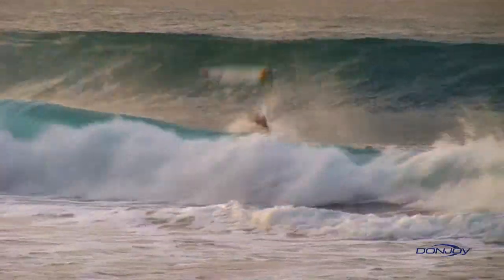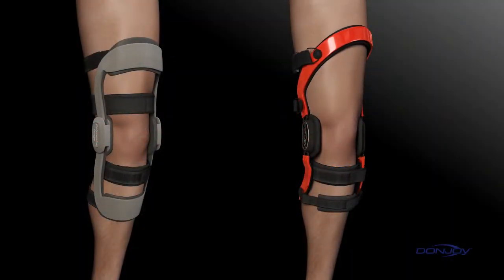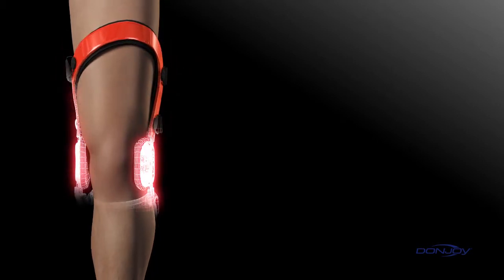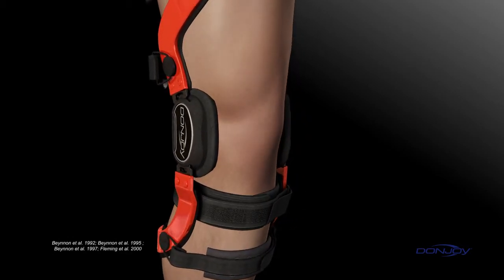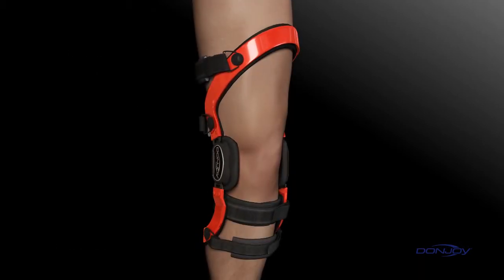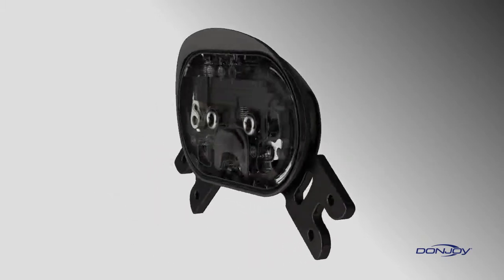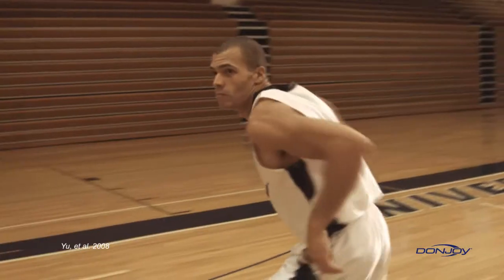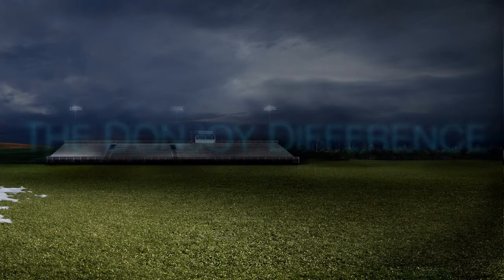Ligamental Knee Brace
Video From DJ OrthoPedic, describing their knee brace systems.